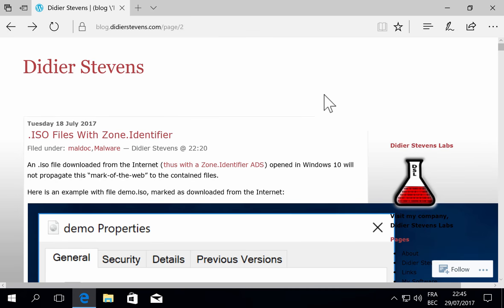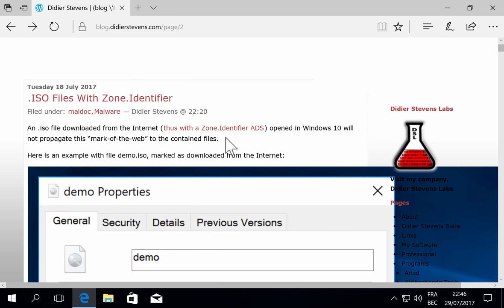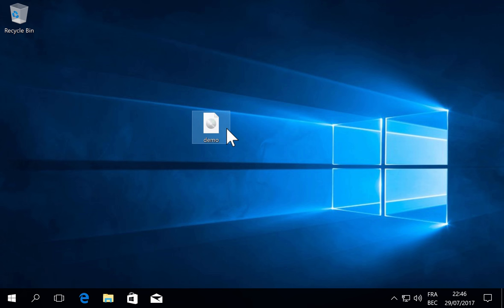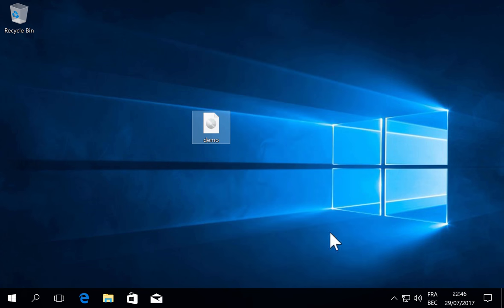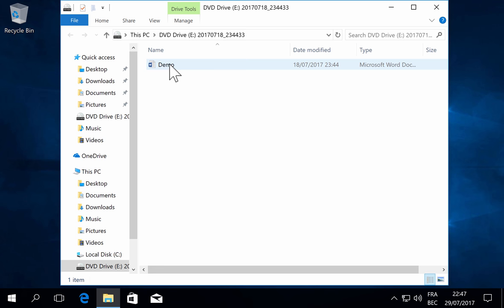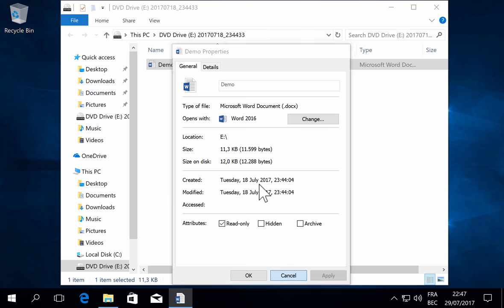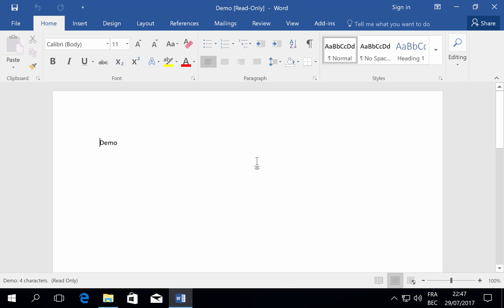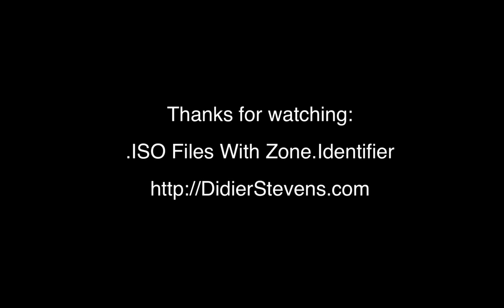.ISO Files With Zone.Identifier